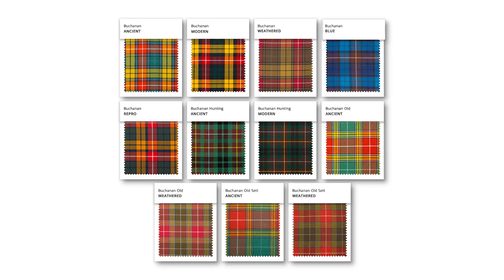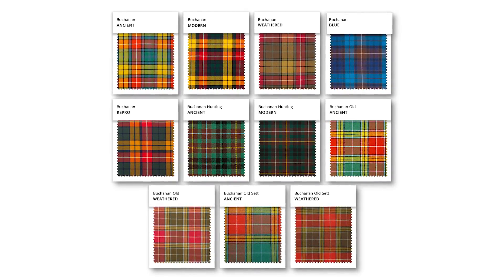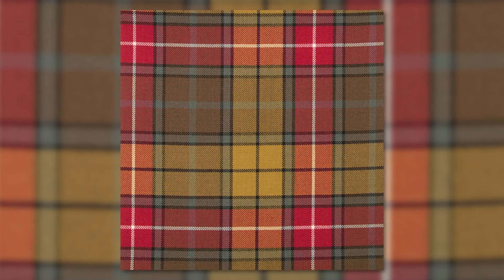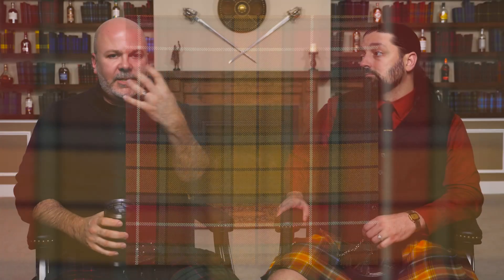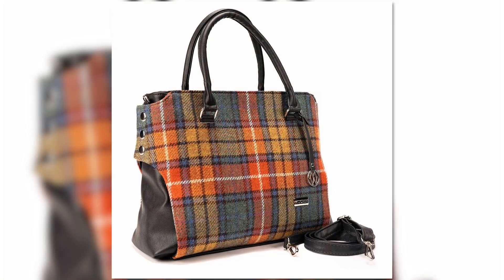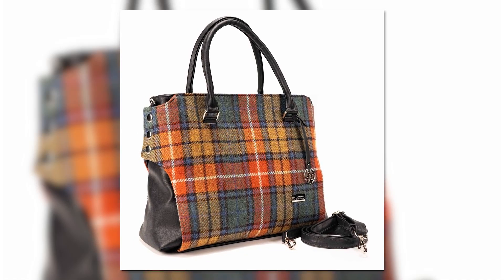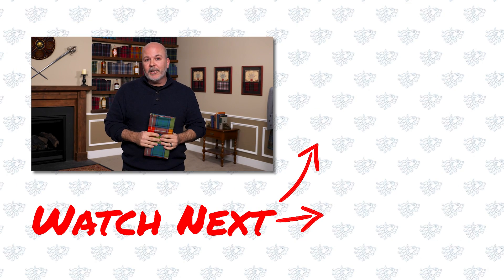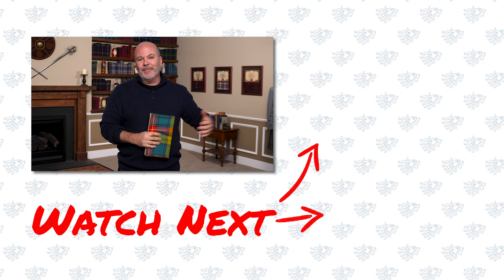Why Is Buchanan Tartan Everywhere? How do tartans become fashionable?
Some tartans become very famous far beyond the world of Highland Dress or Scottish culture. Why? Rocky explains why Buchanan has become so ubiquitous.

* Tartans in this video:
   Rocky: Stewart Old Ancient

   Ian: Angel's Share